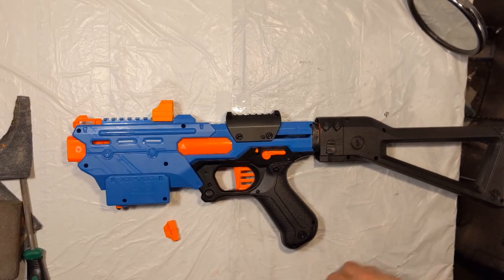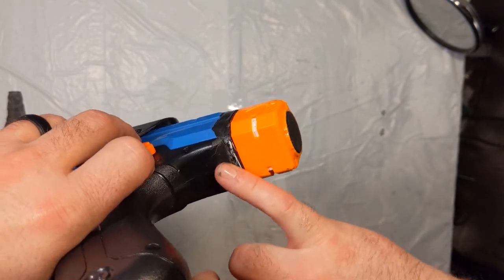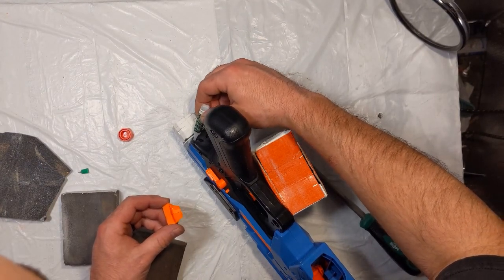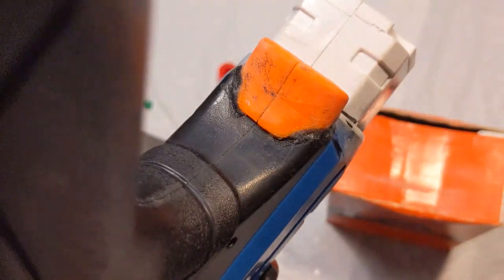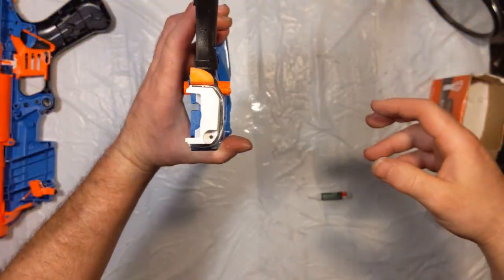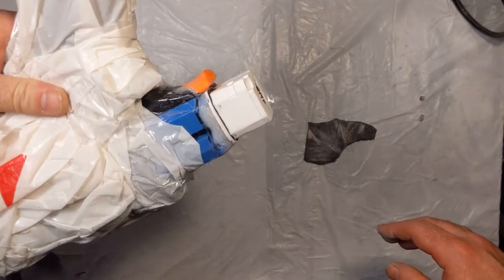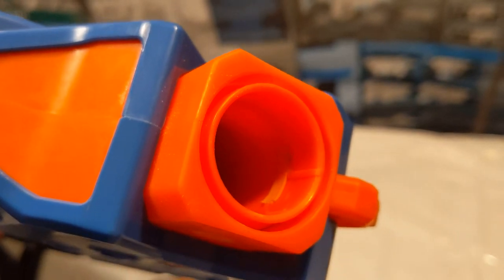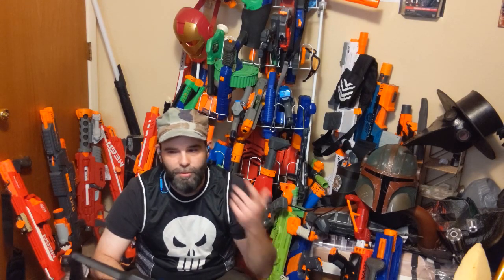Nerf Rival Finisher mod part 2 filling, sanding and chrono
a little further along...
Nerf Rival Finisher
worker stock